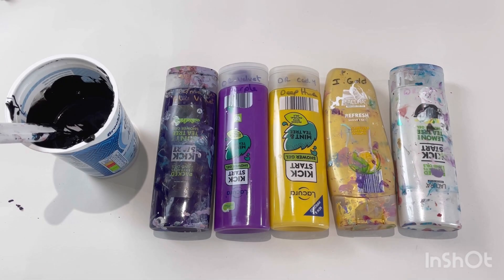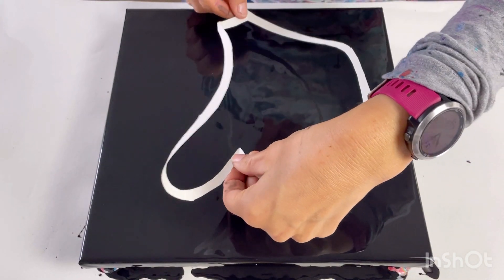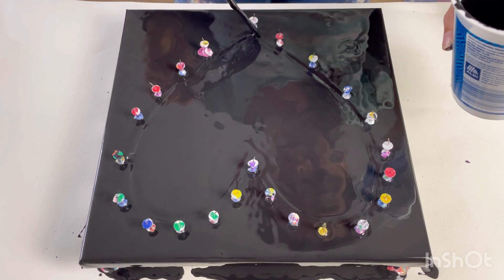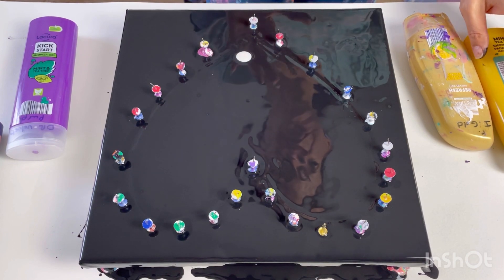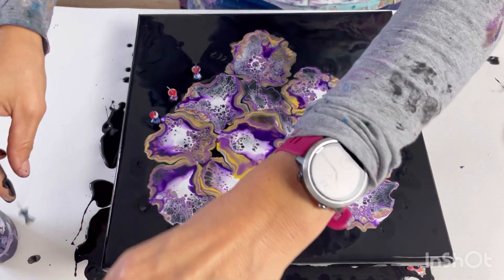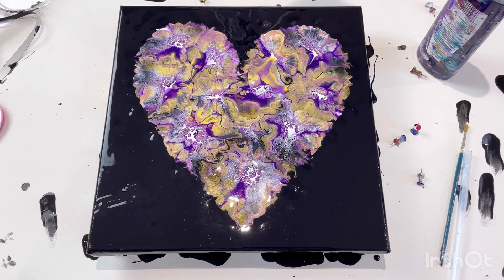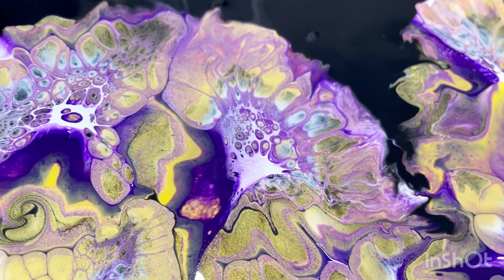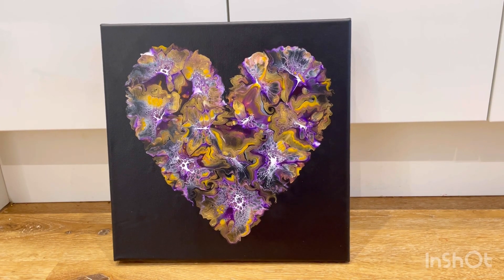How to create FLUID ART HEART 💜 Dutch Pour Blooms 💜 acrylic paint pour 💜 abstract fluid art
The paint recipe I used for non iridescent paints was 2parts flood floetrol, 1part paint and 0.75 parts water.  For iridescent paints its with 1 part water.

The cell activator was made from 3parts Australian floeteol and 1 part Amsterdam white paint by weight.